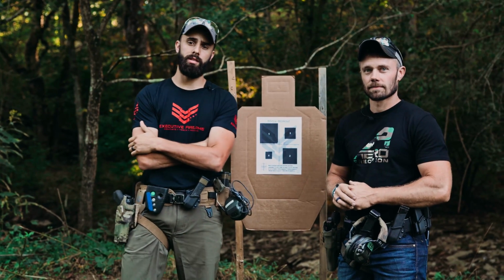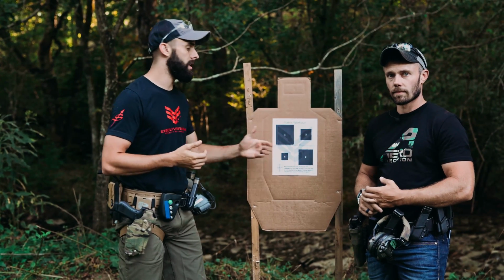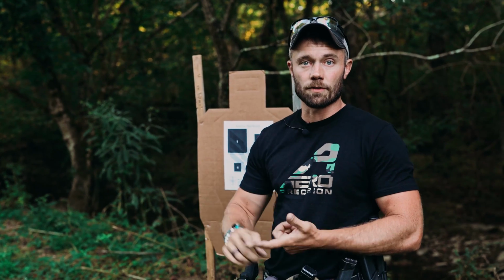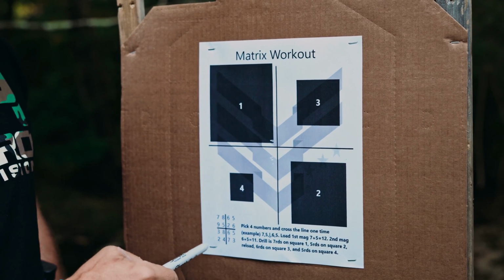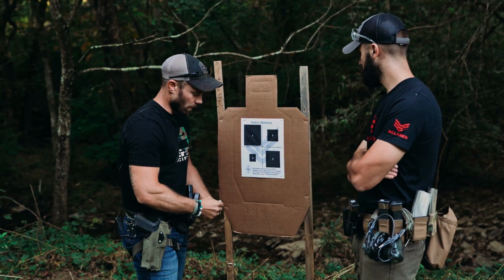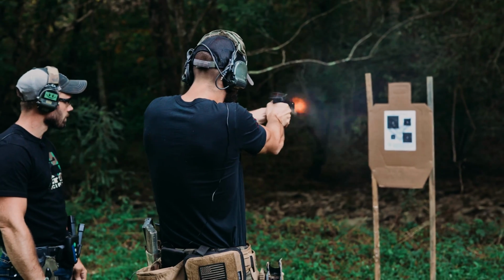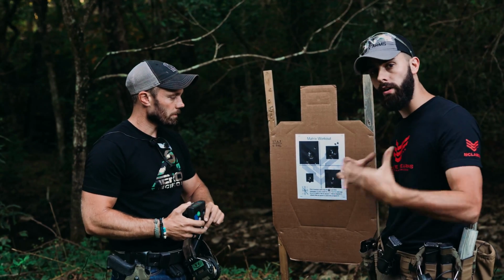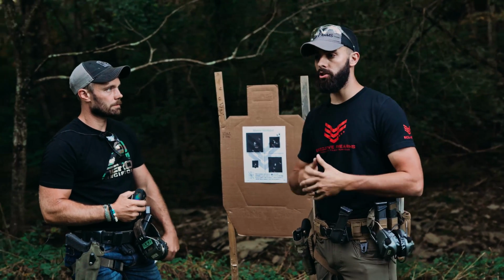Matrix Workout Target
This is a look at our new target available to download